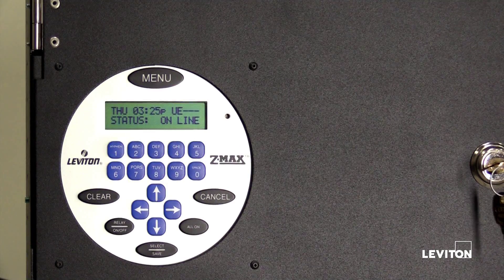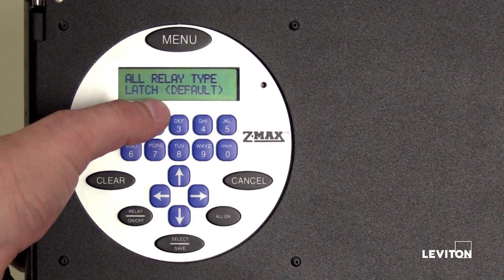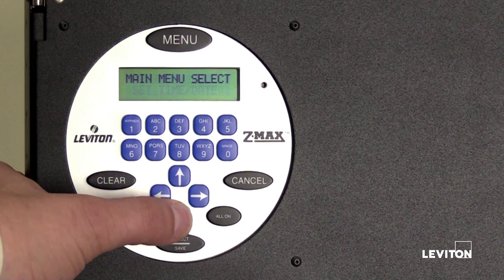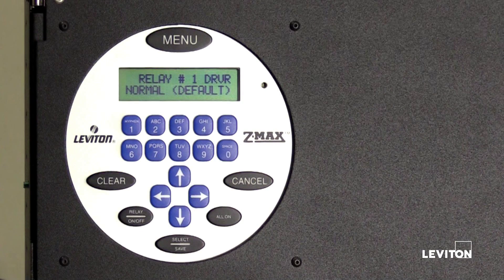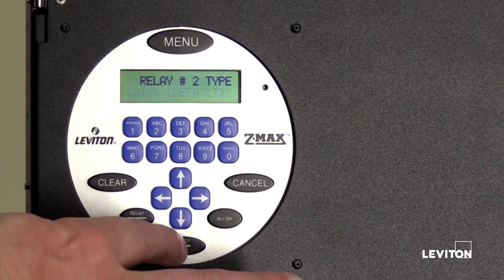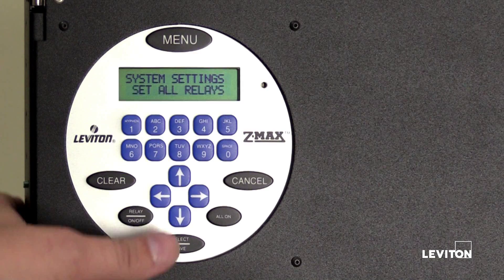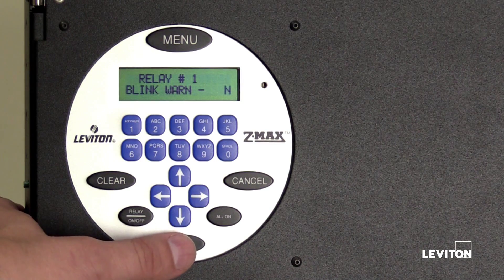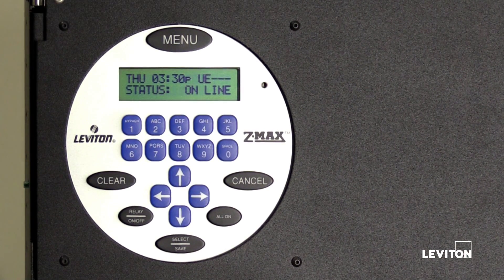EZ-MAX Plus: How to Configure Relays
This video explains how to configure relays within an EZ-MAX Plus relay panel. EZ-MAX Plus is the ideal solution for smaller, stand-alone applications that do not require complex field configuration or advanced networking features. Low-voltage inputs allow connection of photo­cells, occupancy sensors, low-voltage switches and digital switches for a comprehensive yet easily installed energy management solution.